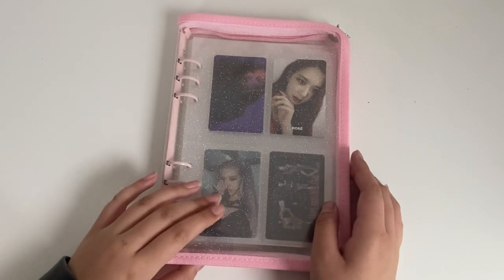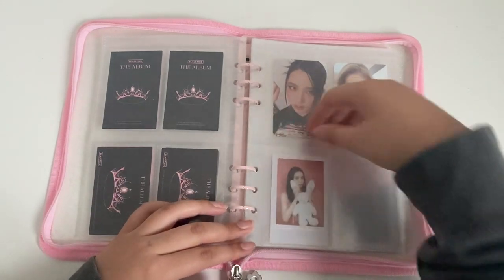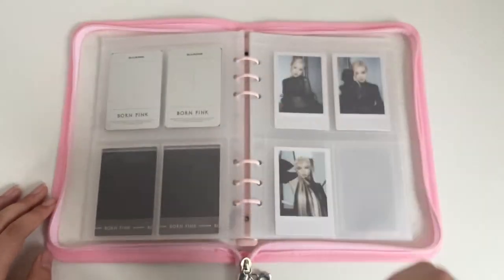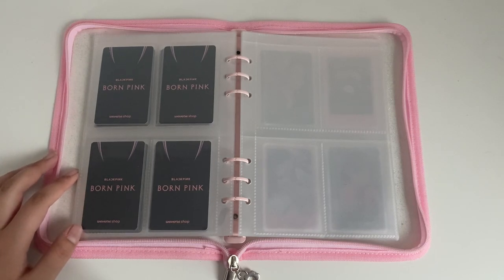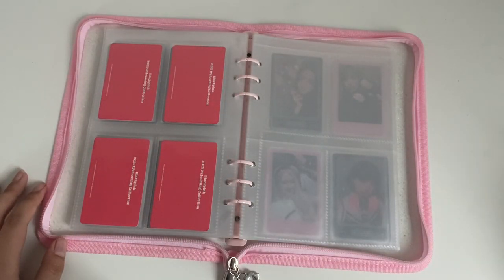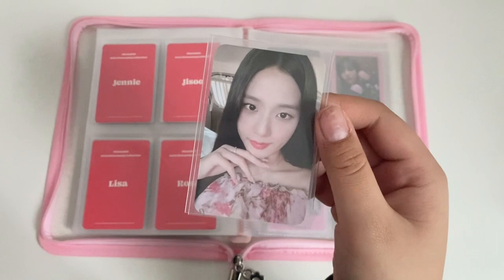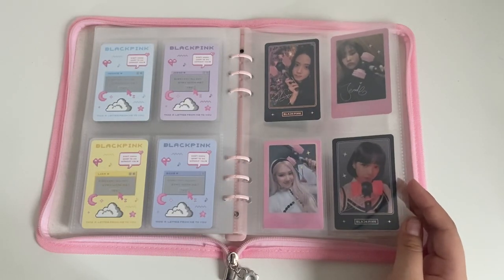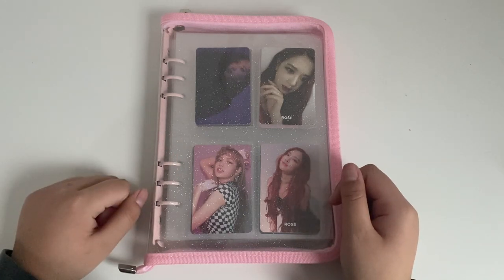Storing photo cards #2 (Blackpink edition💕)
Hello! I hope you’re having a great day! Today my new video is style photo cards specifically black pink! Have a great rest of your year and stay healthy!￼ 💕

Main insta: @kenzies_world
Trade insta: @flowersforkenzie